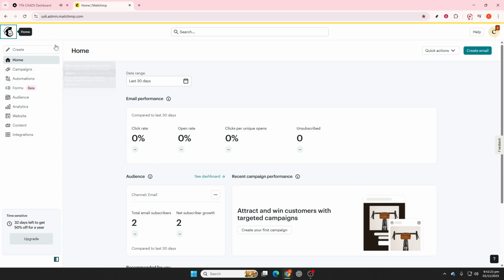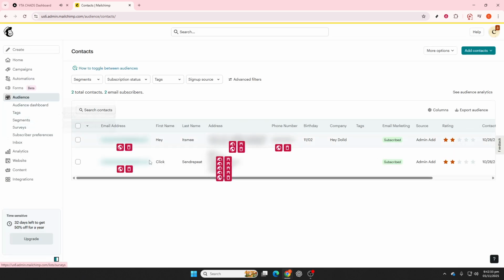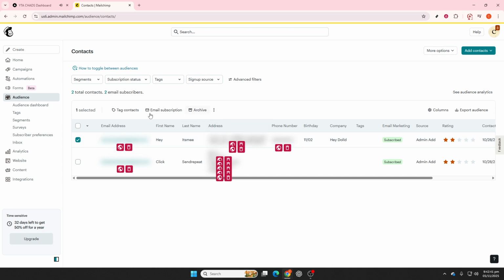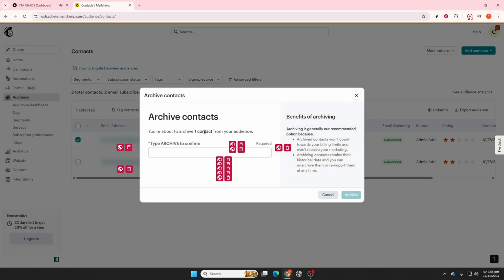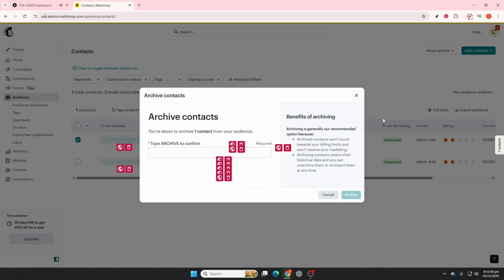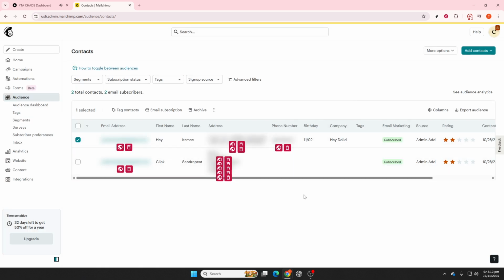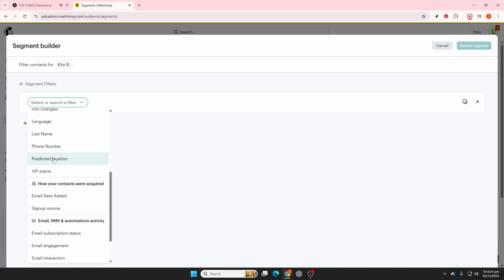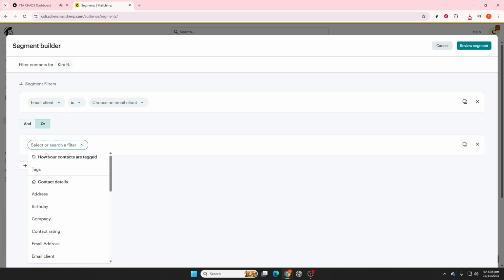How to Archive Mailchimp Contacts Step by Step 2025 Tutorial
Are you paying for hundreds of inactive contacts who never open your emails? Stop wasting money!

This is the most UP-TO-DATE, STEP-BY-STEP GUIDE on how to archive contacts in Mailchimp in 2025. Archiving is the single best way to reduce your billable audience count, clean up your list, and keep subscriber data in case you need it later.

We'll cover everything from finding inactive users to the final confirmation.

What You Will Master in This 2025 Guide:

1. The Key Difference: Archiving vs. Unsubscribing vs. PERMANENTLY Deleting (Crucial for GDPR/CCPA compliance).

2. Locating Inactive Users: The best ways to segment your list to find non-openers and unsubscribed contacts who still count toward your billing limit.

3. Bulk Archiving Process: Step-by-step navigation to the Audience tab, using the Actions drop-down, and confirming the archive.

4. How to Unarchive: Easily restore a contact if they resubscribe or you want to restart communication.

5. Billing Impact: Understanding exactly how archiving immediately lowers your monthly Mailchimp costs!

Clean up your list, improve your open rates, and start saving money today. Follow this tutorial to make list maintenance easy!

👍 Like this video if archiving just saved you money!